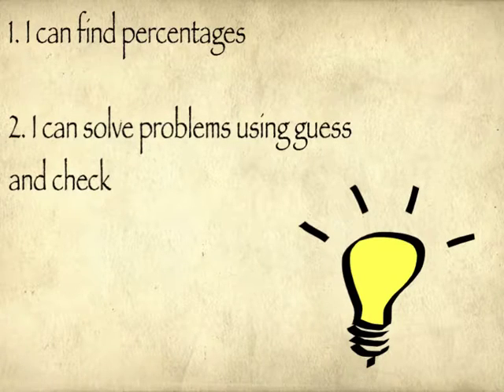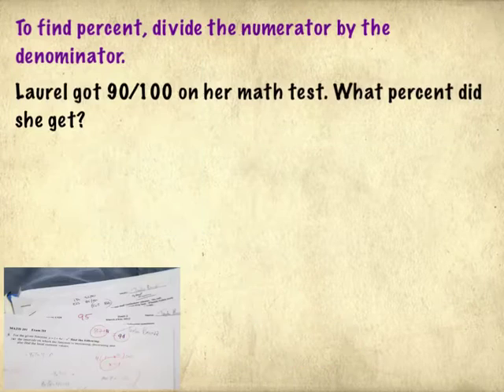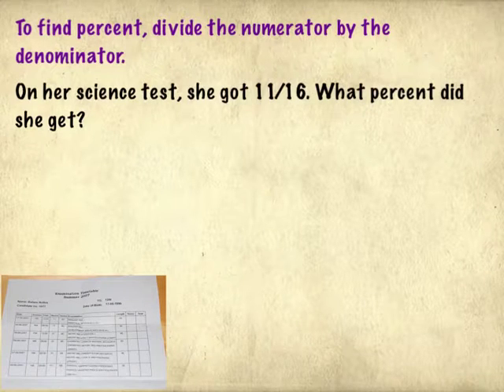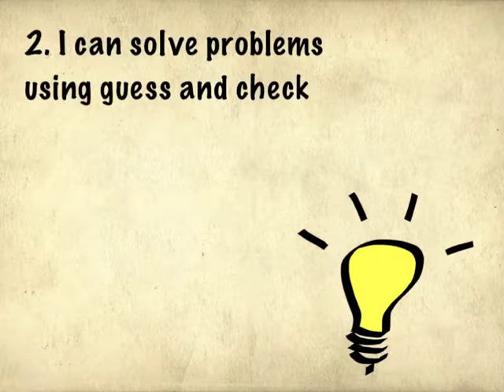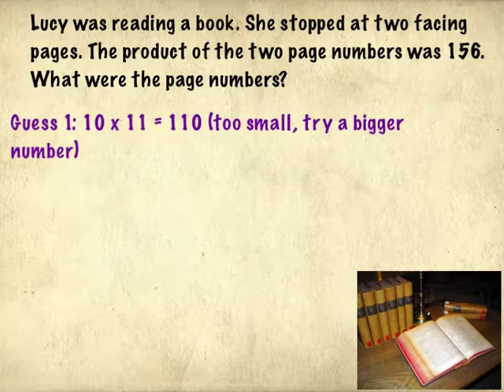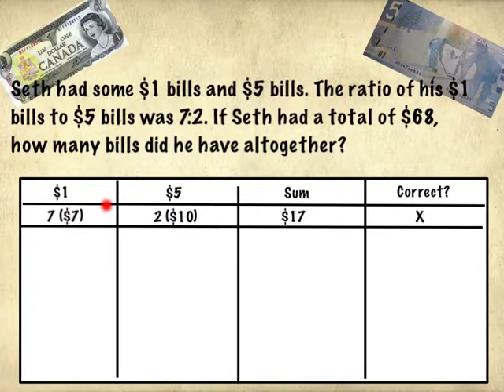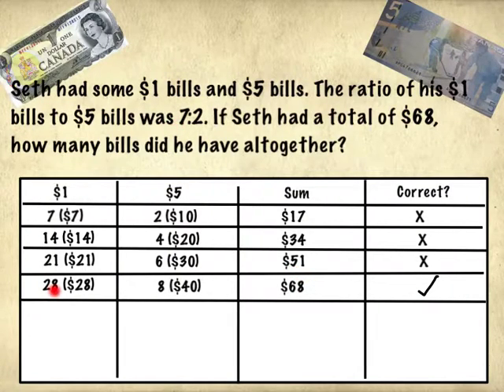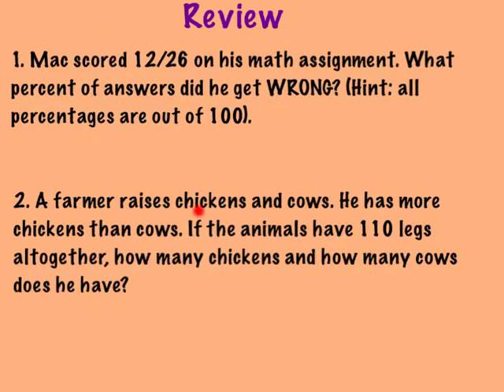Test 11 Lesson 1